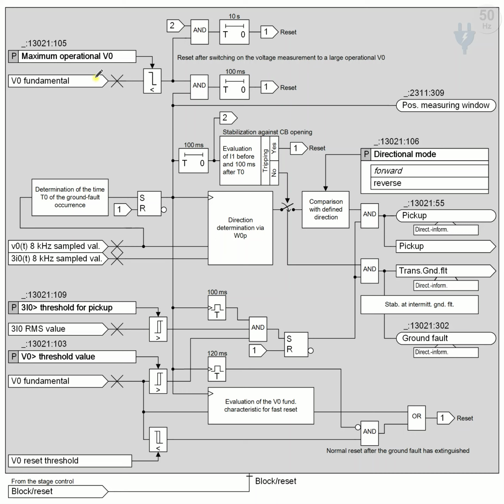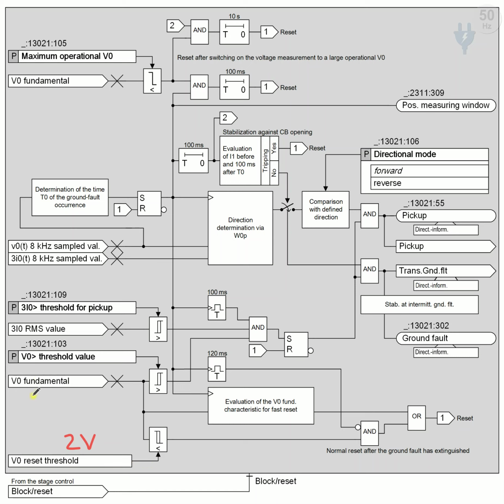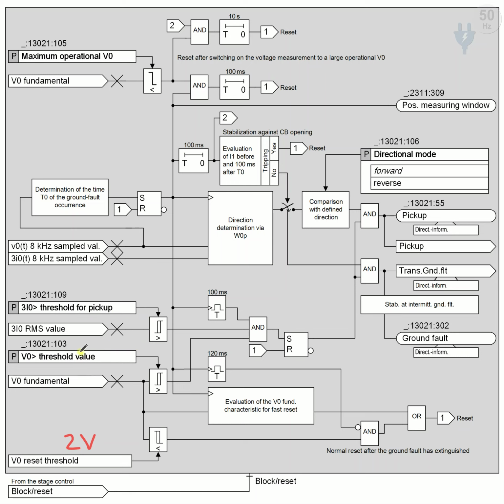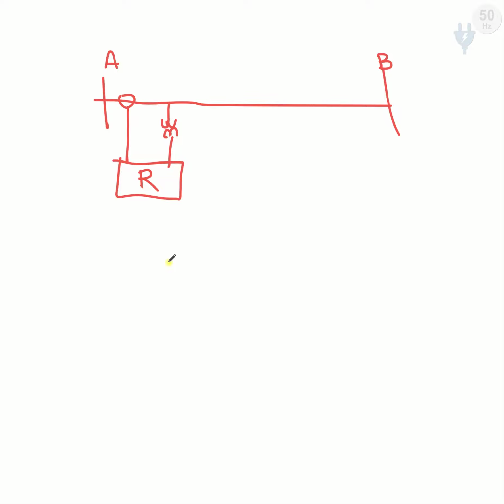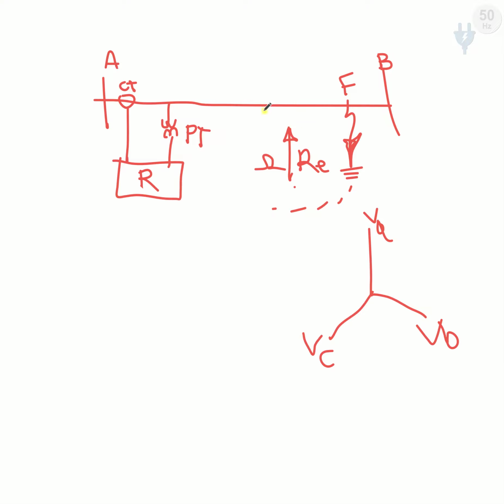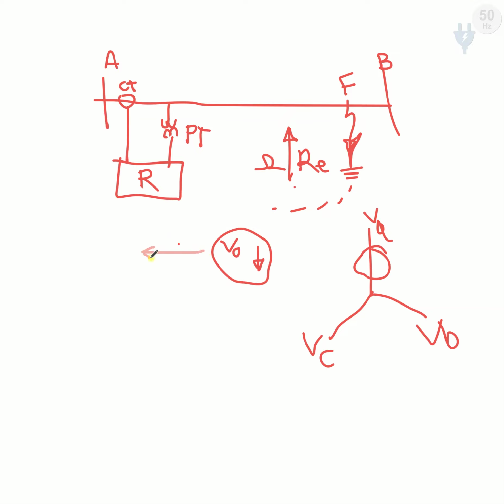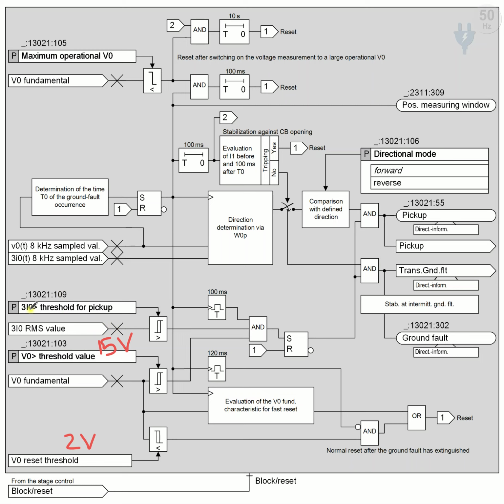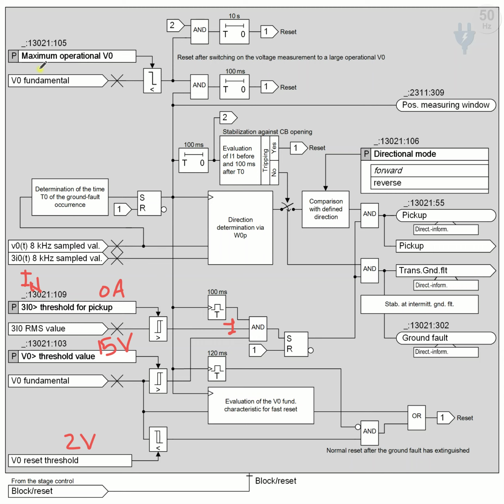Directional Transient Ground Fault Setting Values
3I0 RMS value
direction determination via zero sequence power
forward direction and reverse direction
Direction determination
Broken Delta windings